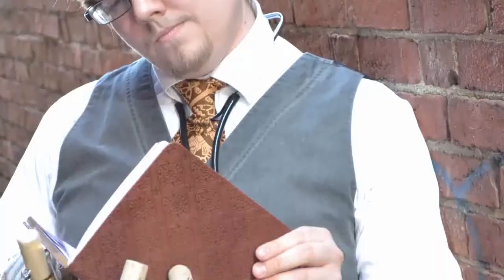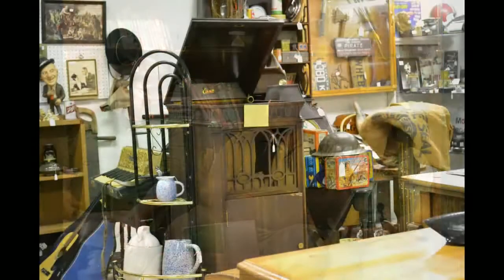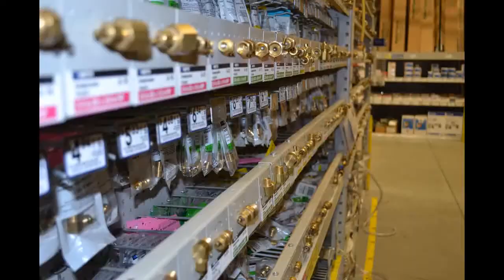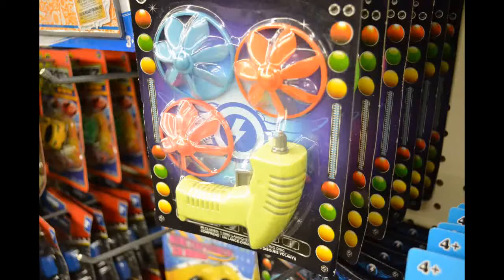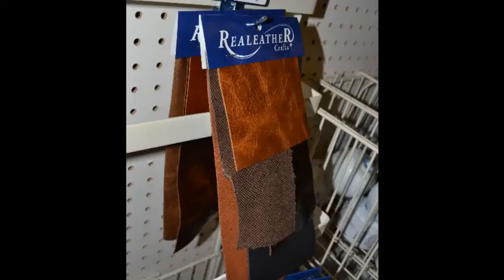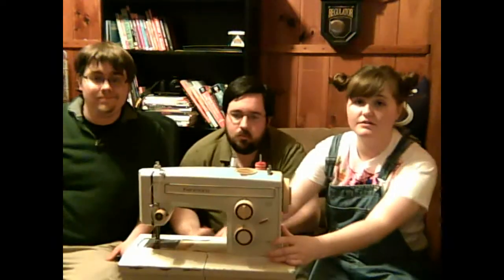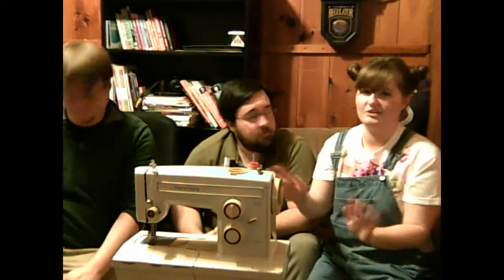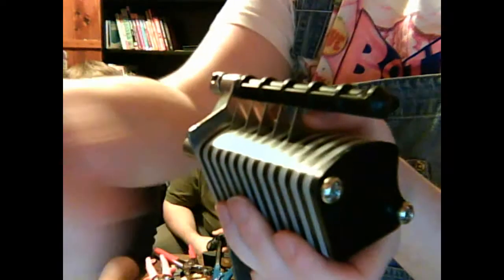Prop Making - Antiford On Air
The gang talk about places to go for supplies and things to use in your prop making adventures!